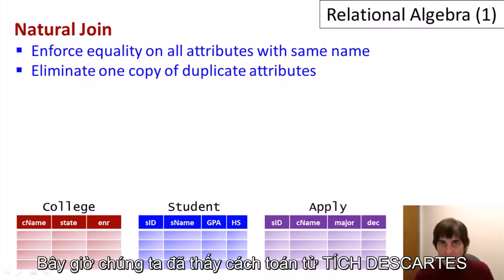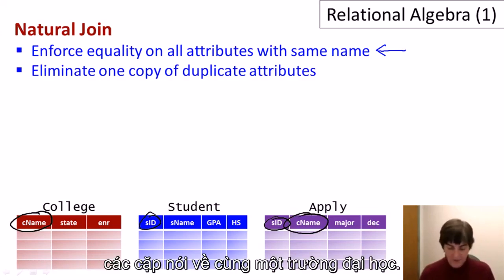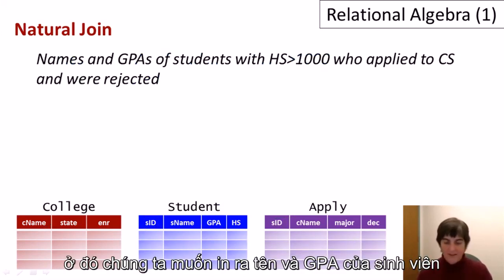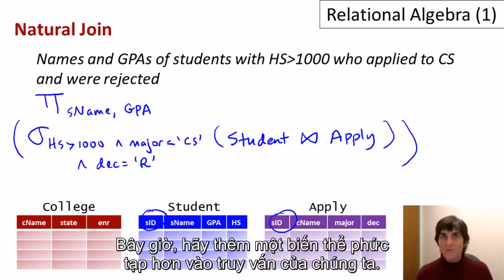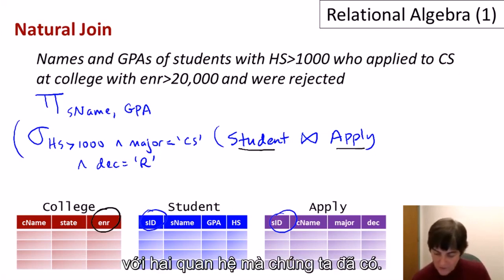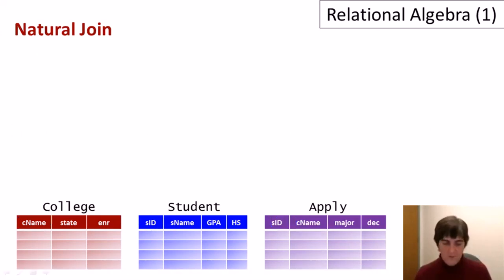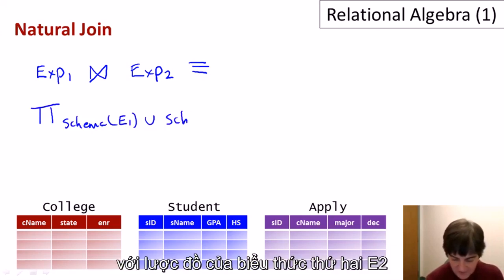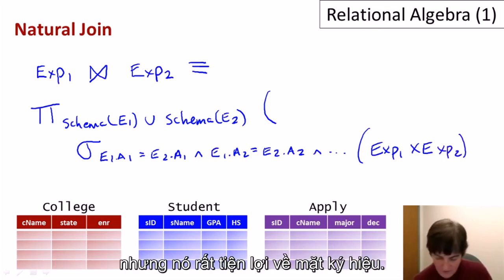ĐSQH-04: Phép kết tự nhiên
Video này thảo luận về phép kết tự nhiên (natural join)